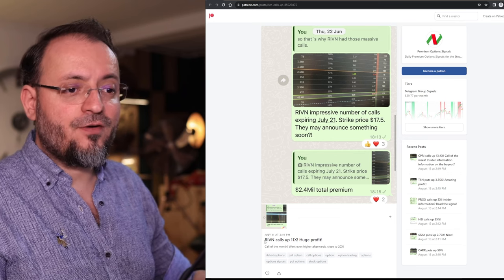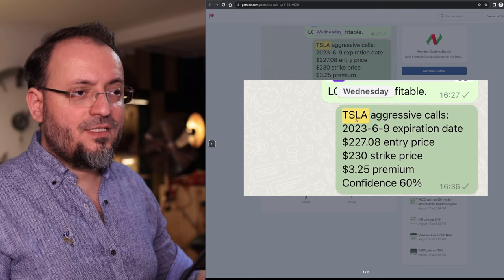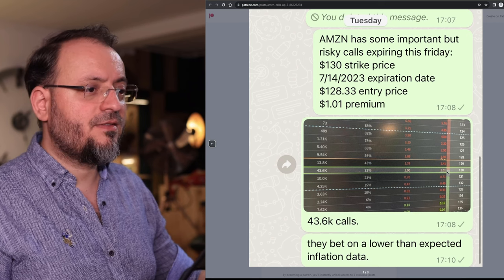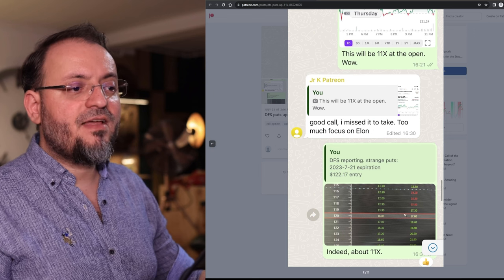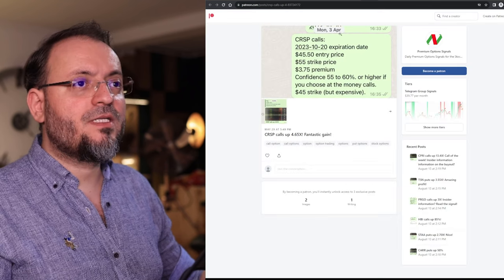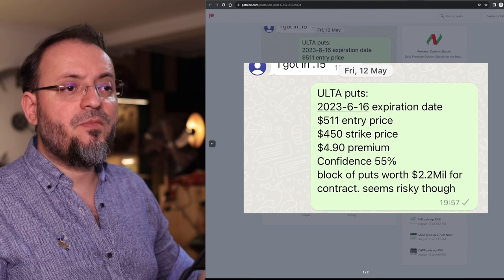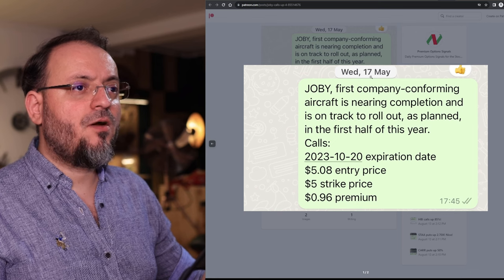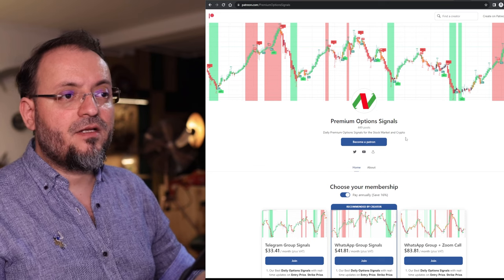My Best Options Signals in 2023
Best options trading platform It`s the only platform that gives you the Probability of Profit, so you know exactly what are the odds of winning on an option trade.